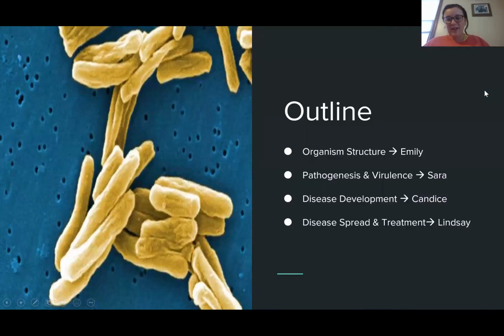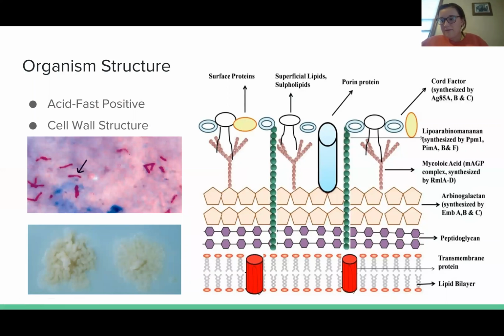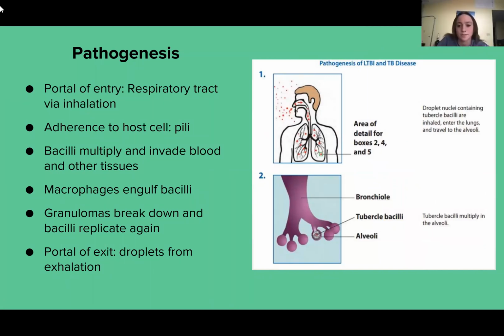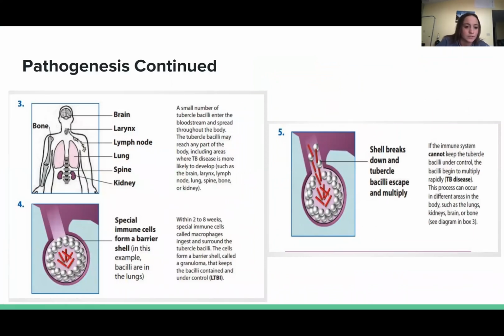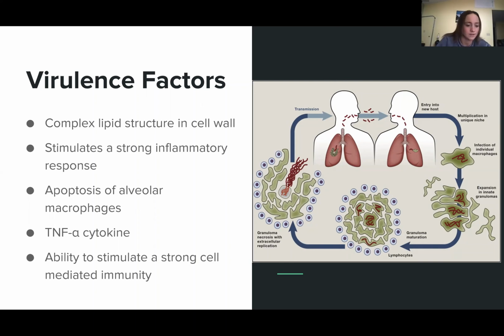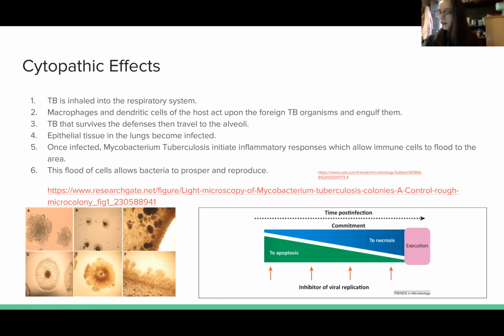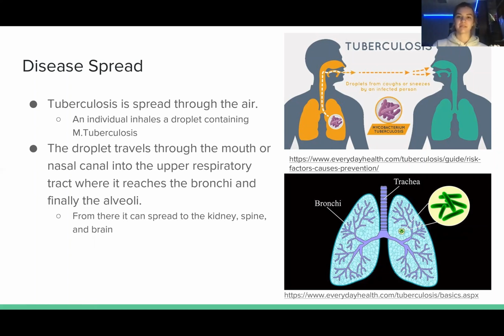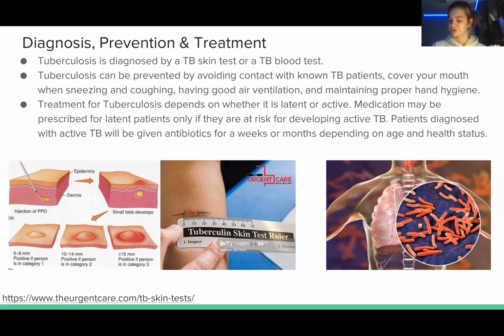MycobacteriumTuberculosis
Microbiology 240 presentation about Mycobacterium Tuberculosis.